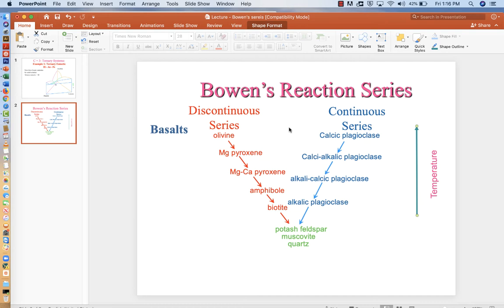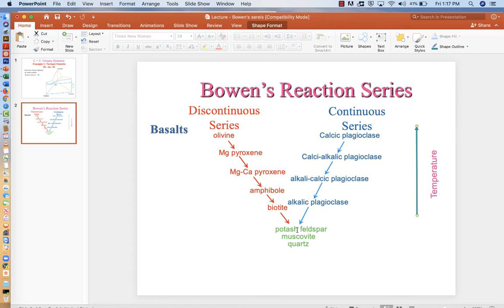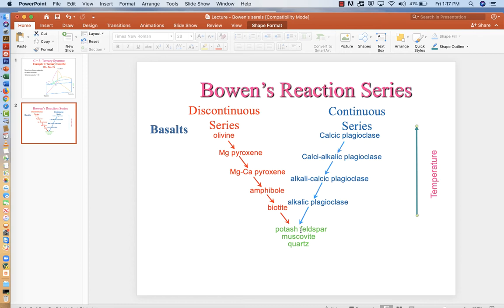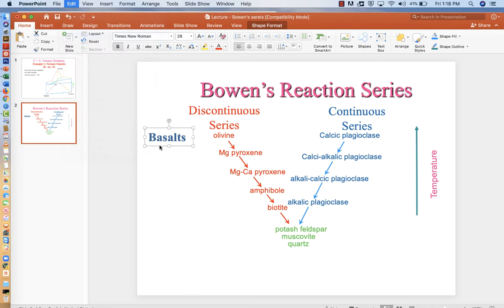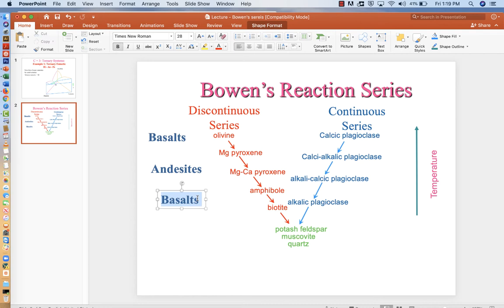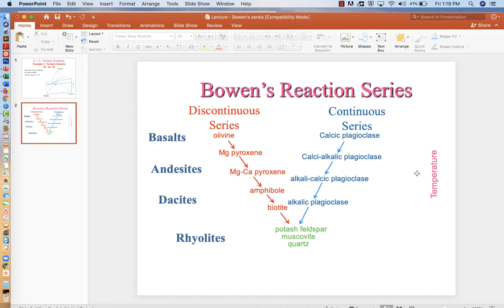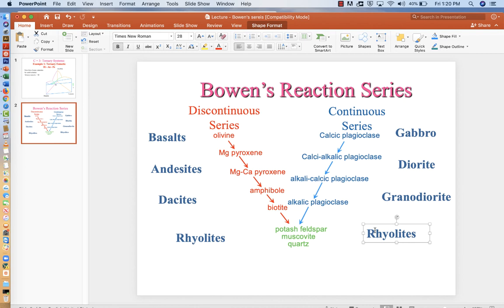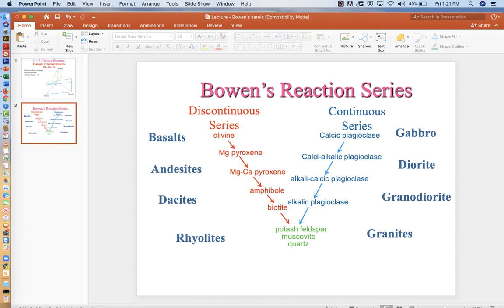Bowen's Reaction Series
Explains Norman Bowen's series of continuous precipitation of the feldspars and the "reacion series" where new mineral form at the expense of earlier-precipitated phases, in both cases in response to an evolving liquid composition. Uses graphics from John Winter's text (by Keith Putirka)